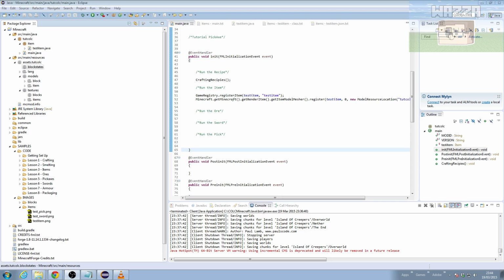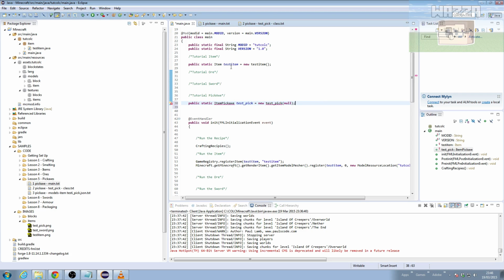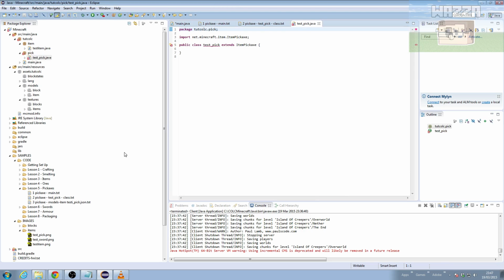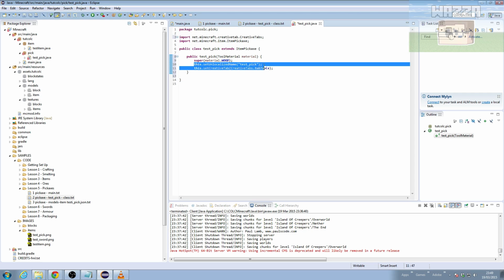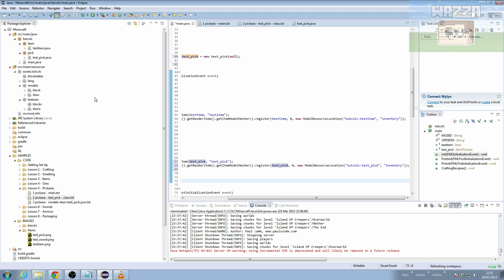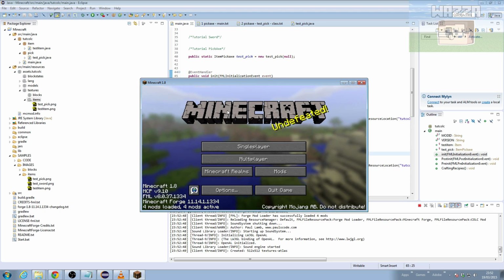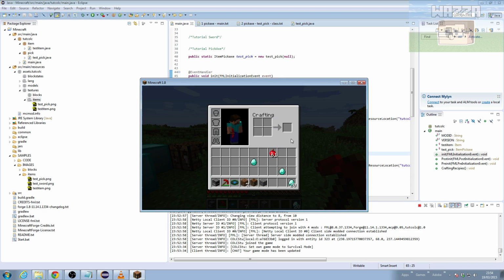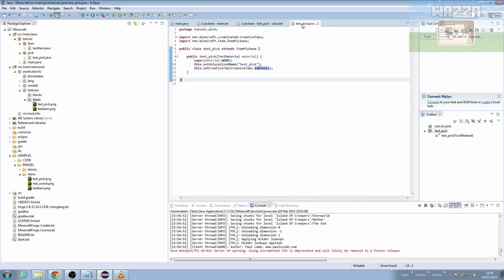Lesson Five - Create Pickaxe